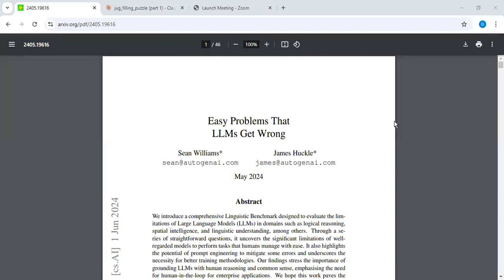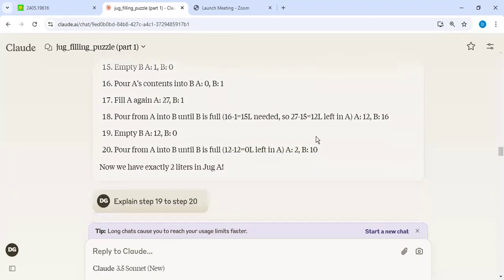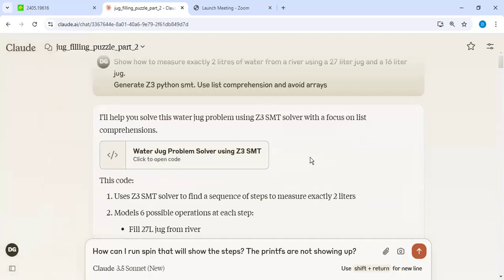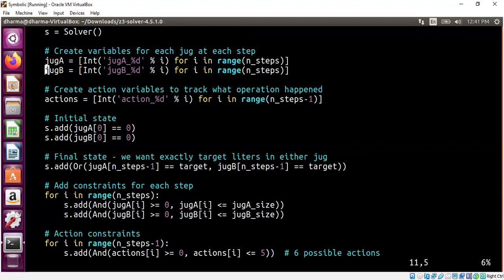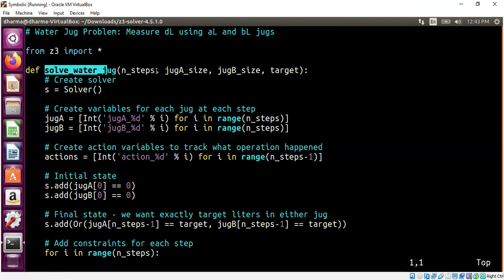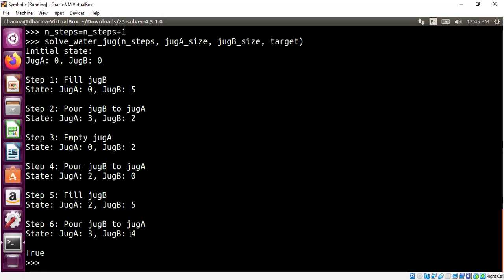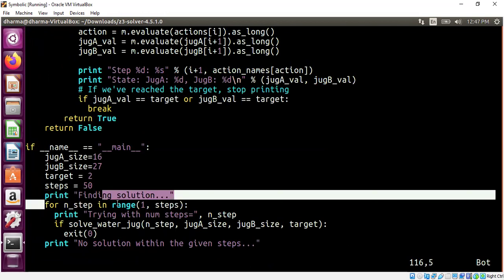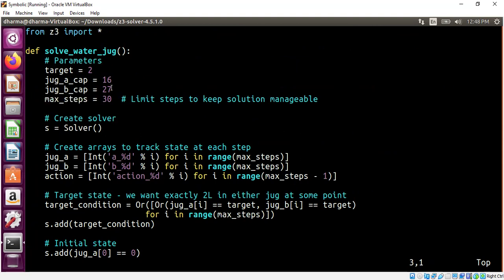Solving Water Jug Problems with AI-Generated Code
This video describes a demonstration of an AI's ability to generate complex code to solve a specific type of logic puzzle, the water jug problem, where the goal is to measure a target amount of liquid using jugs of different capacities.  While the AI initially struggled to directly solve the problem by providing the sequence of steps, it was able to produce functional code in the Z3 SMT syntax when prompted. Through several rounds of refinement based on user feedback, the AI ultimately generated a robust Python program that successfully solved the puzzle, showcasing its capacity for synthesizing non-trivial logic and structure even when direct problem-solving is difficult.